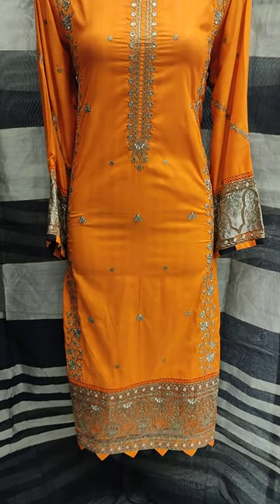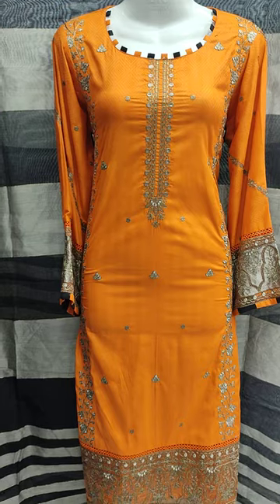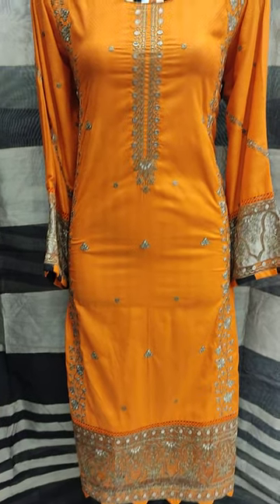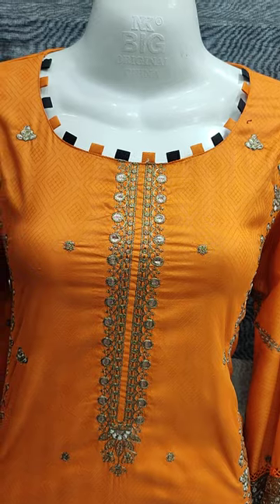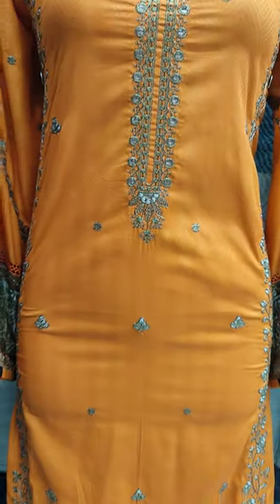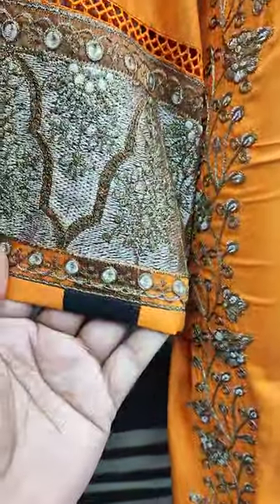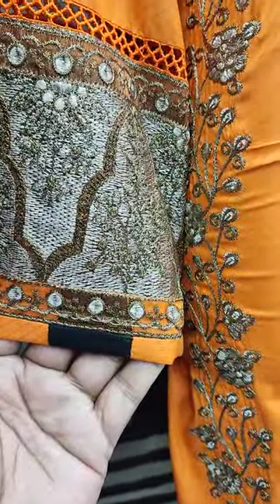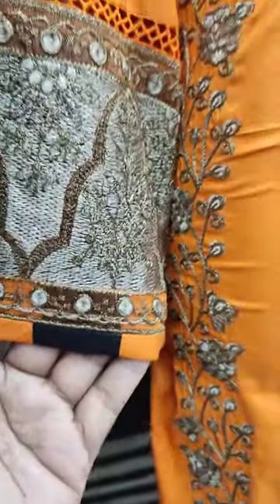ORANGE 🧡 DRESS SUMMER 2024 // AT SAQAFAT COLLECTION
SAQAFAT Collection